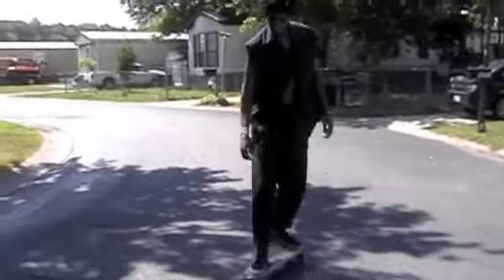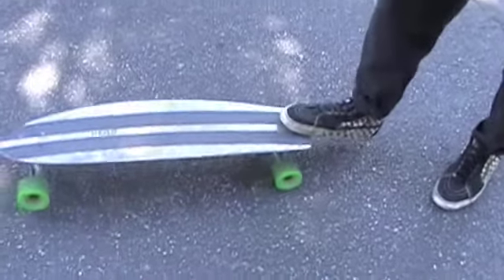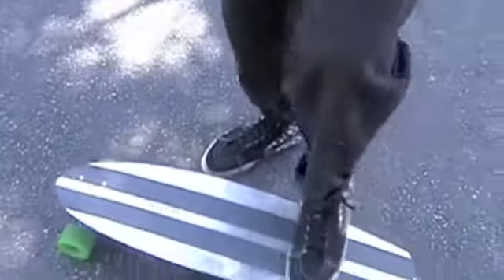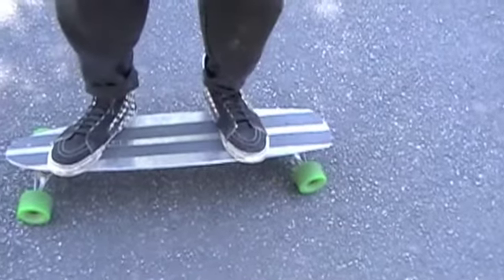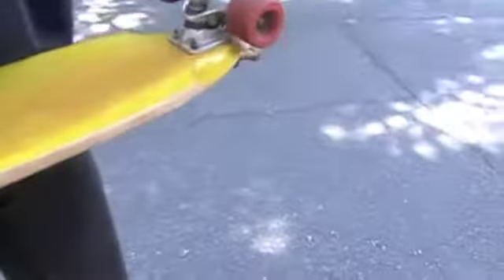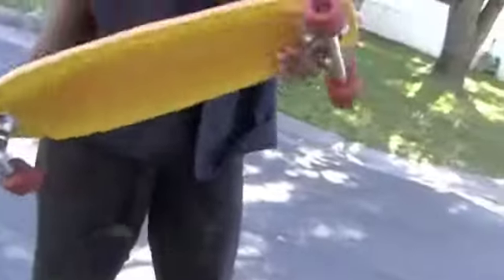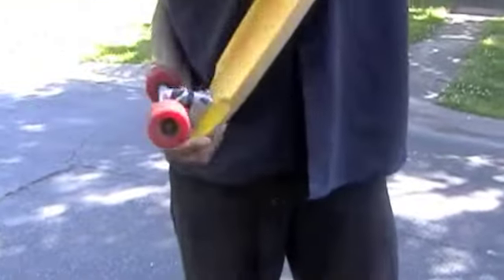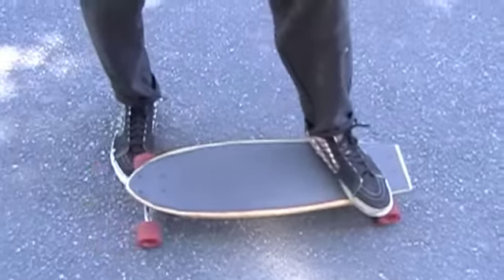Noki Skates Nokicktail & Yellowfish demo 060814 Skate Rat Mike